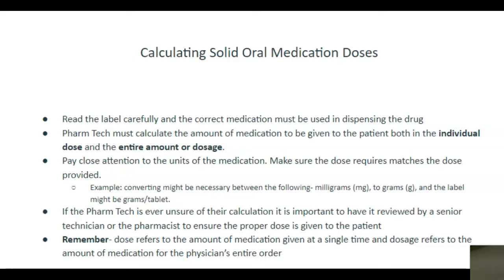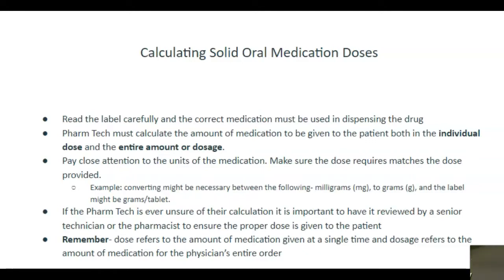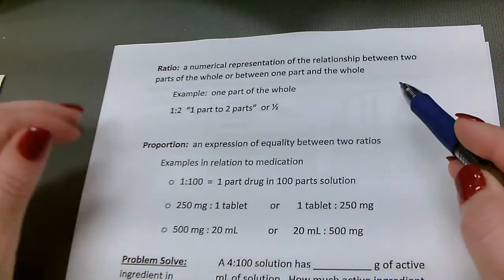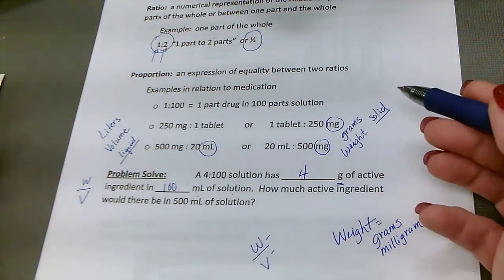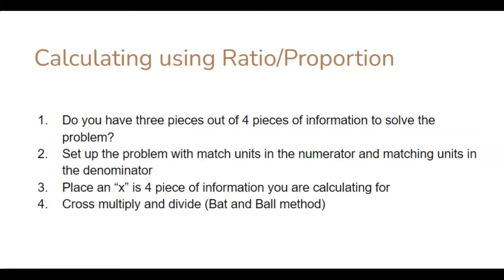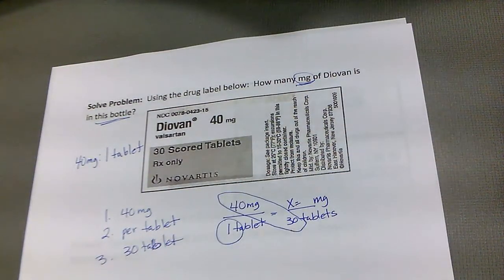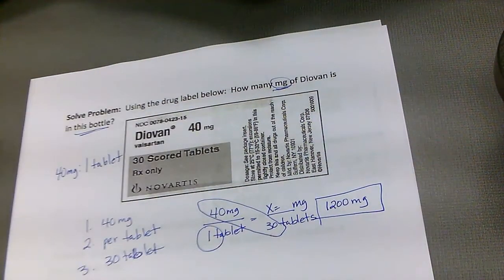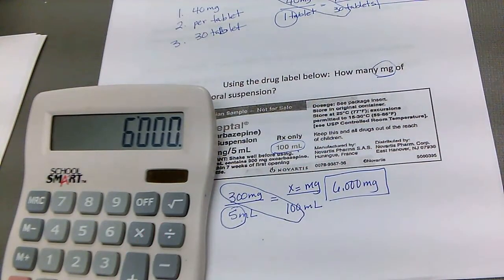Introduction to Ratio/Proportion Dosing calculations